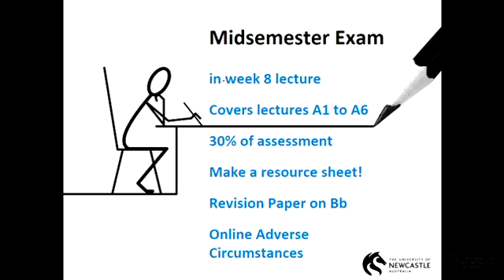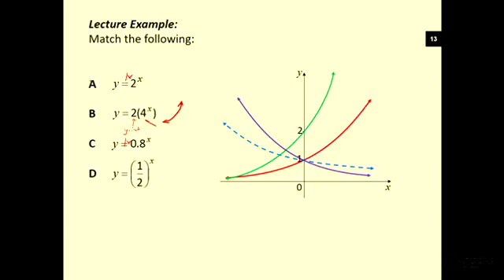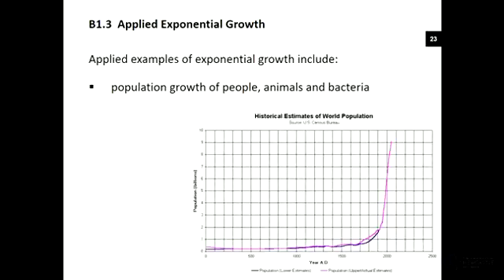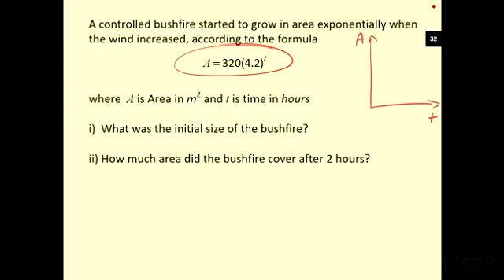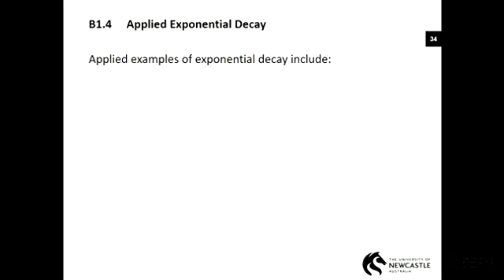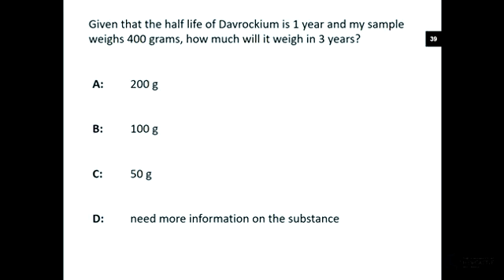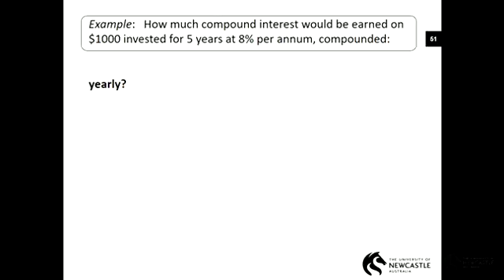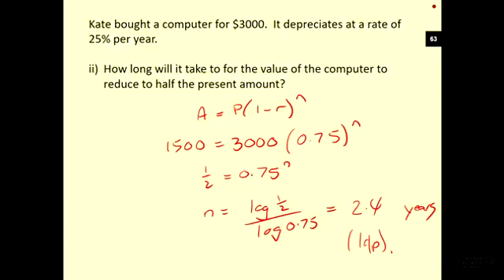EPMATH127 Lecture B1